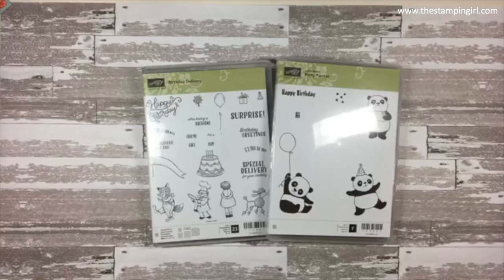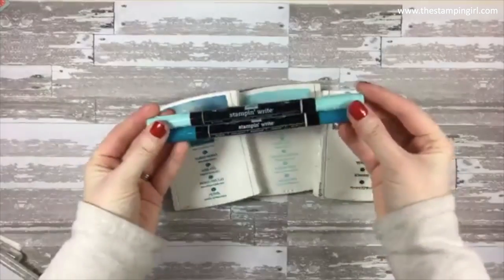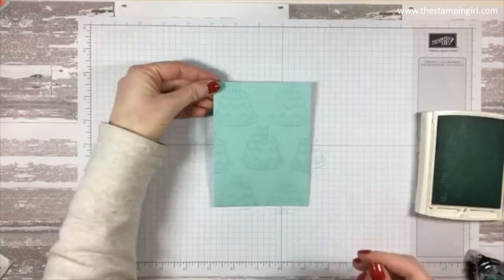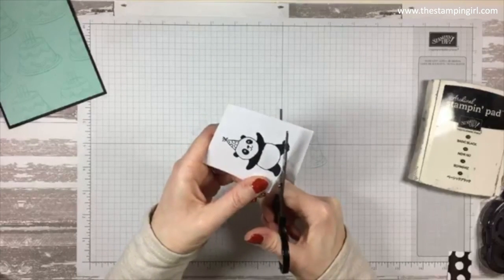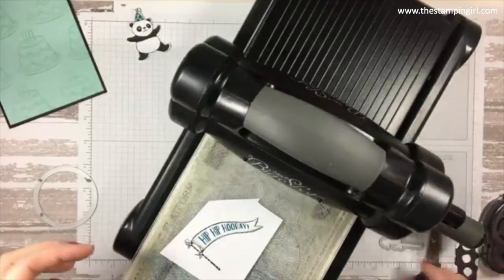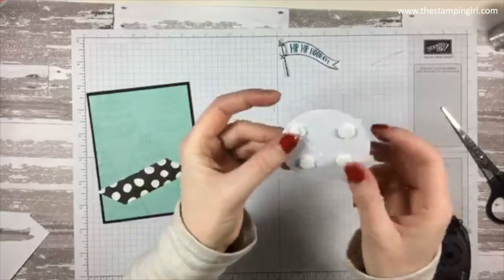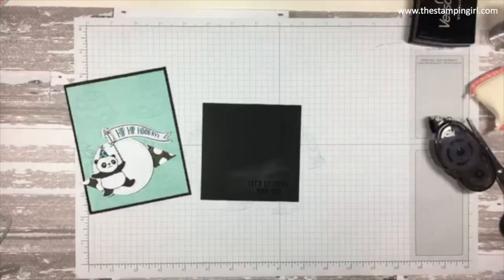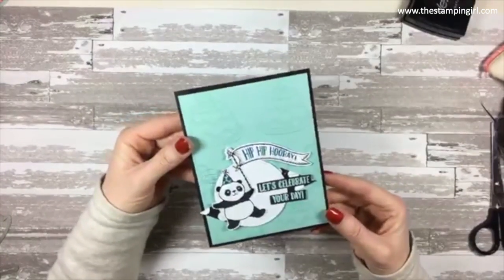Party Pandas Card - FACEBOOK LIVE REPLAY with The Stampin' Girl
Combine the Party Pandas and the Birthday Delivery Bundle from Stampin' Up! to create this super cute card during this FACEBOOK LIVE REPLAY.

Get the Party Pandas Stamp Set FREE with your $60 purchase in my Canadian Online Store before March 31, 2018.

Stampin' Up! video tutorial by Lisa Hardie